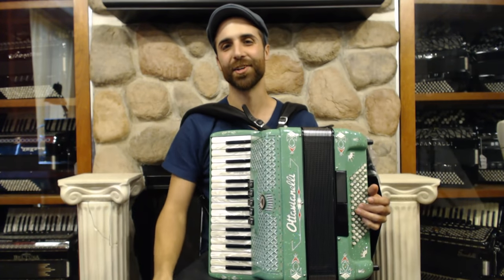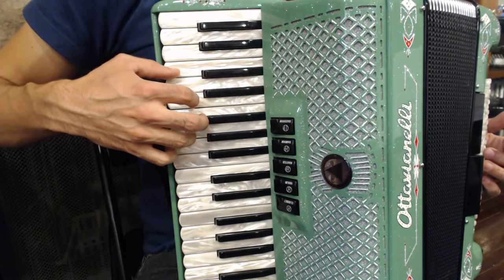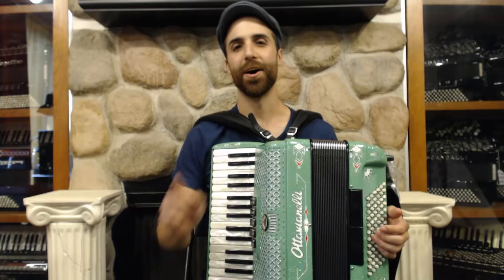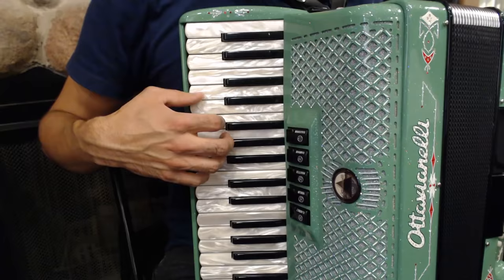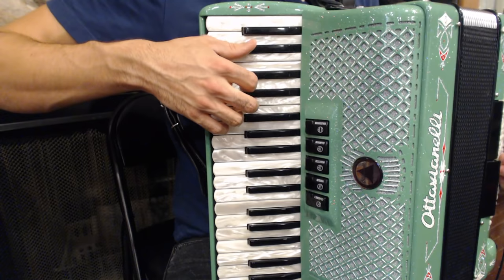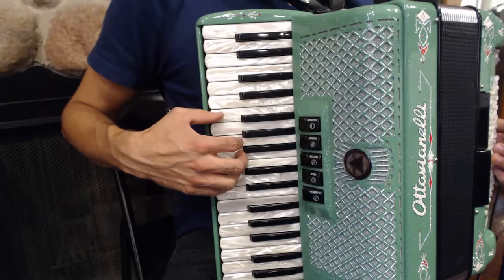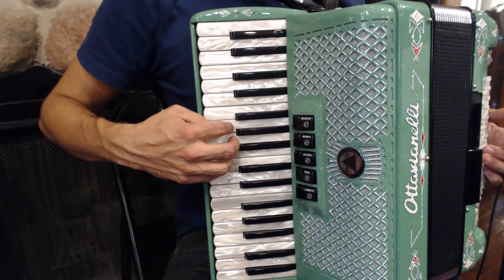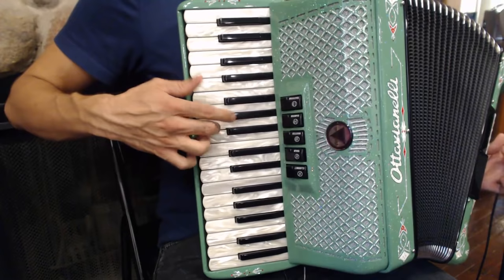How to Play a 72 Bass Accordion - Lesson 1 - Irish Reel in D Minor - Tamlin / Glasgow Reel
Artist in Residence Tony Kovatch provides a step by step approach to learning the piano accordion using visual and aural techniques. This series is designed for beginners and intermediate players as a stand alone course or as a supplement to individual or group lessons which are offered at our store in Philadelphia or online via Skype.

Our Artist in Residence program is an opportunity for talented accordionists to share their craft with our online and in store network. We also welcome your donations to help fund this program or other scholarships.